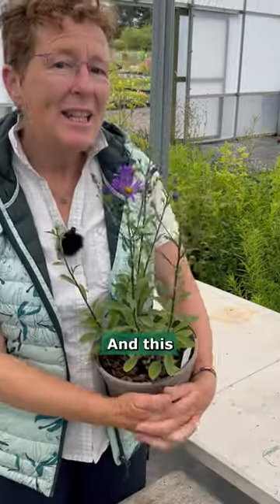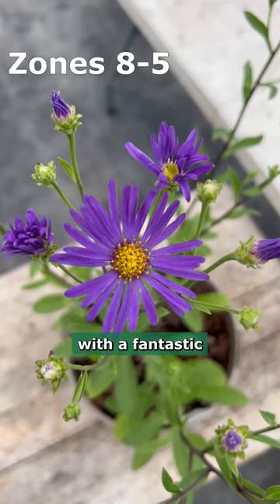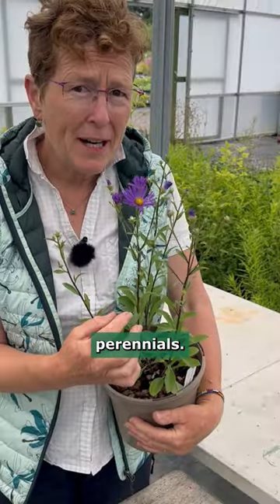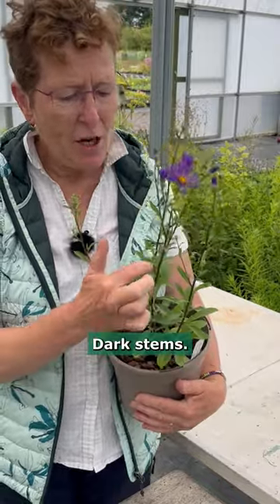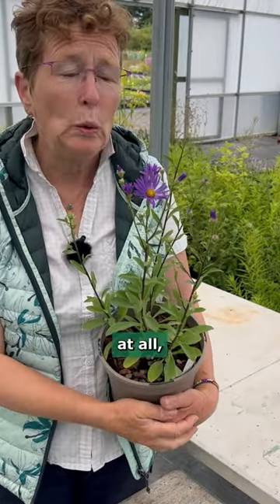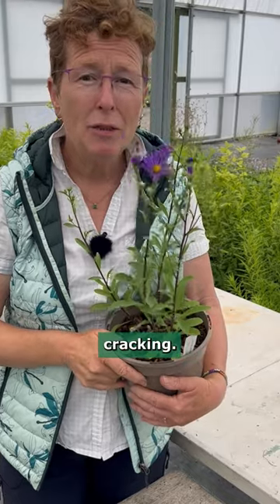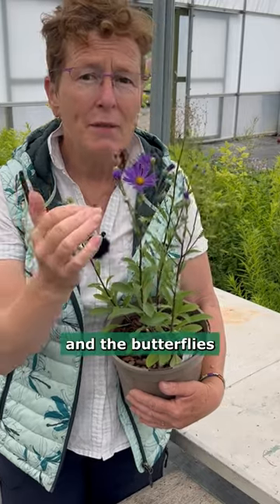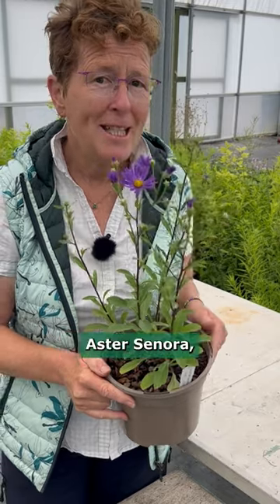Aster amellus Sonora(Zones 8-5)